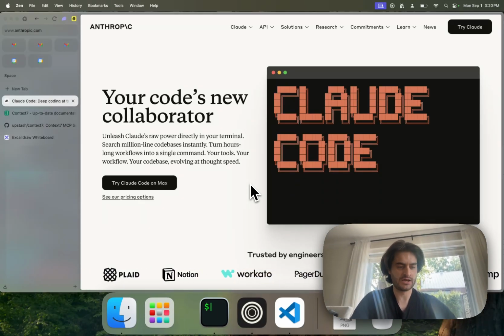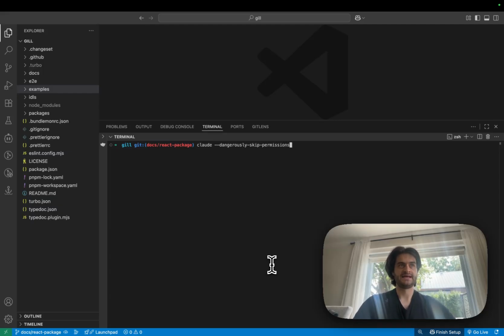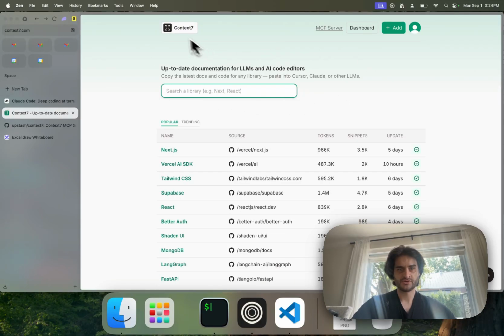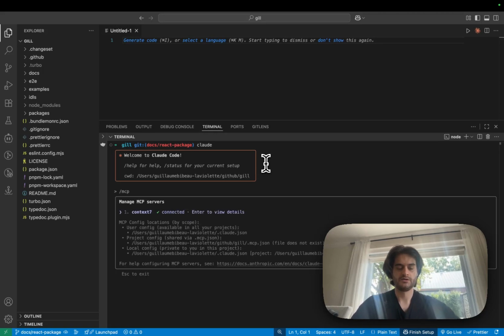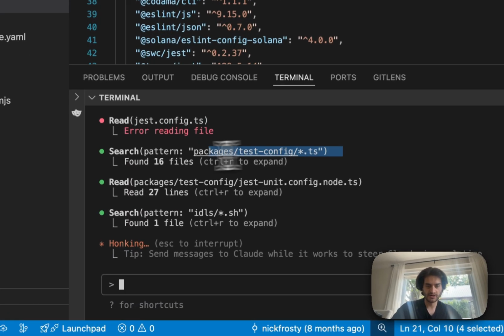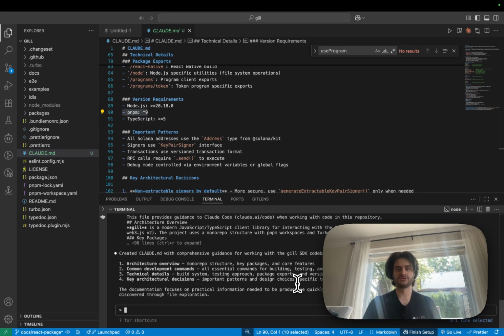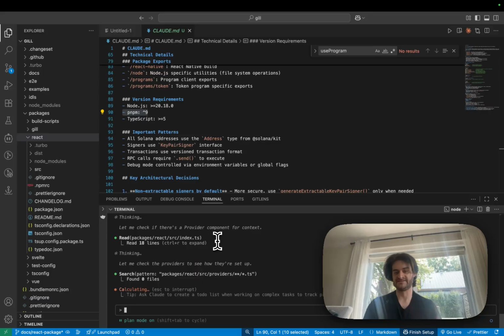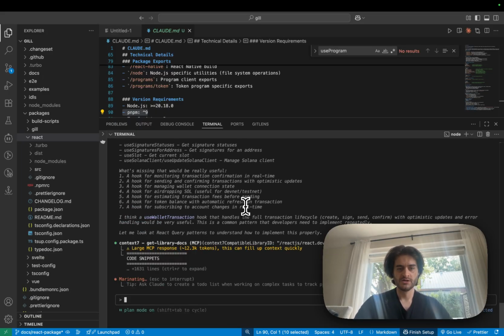Claude Code Made Easy: Real Project Tutorial + Hidden Tips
Want to make Claude Code work like a real engineer? 🤖 This quick guide shows you how to set up Claude Code, connect Context 7 for live docs, and use plan mode to avoid AI slop! 🚀

🔍 In this video, we’ll cover:
✅ How to install and start Claude Code in a terminal, including the “dangerously‑skip‑permissions” flag.
✅ Connecting Claude Code to a Context 7 MCP server so it can read up‑to‑date docs for React, Next.js, Solana libraries, etc.
✅ Initialising a new repository with the claude `init` command and generating the `claude.md` notes file.
✅ Using plan mode (Shift + Tab) to let Claude research, create a plan, and validate with Context 7 before writing code.
✅ Best practices for reviewing Claude’s notes, commands, and generated code to stay the conductor of the AI.

⚡ Key Takeaways:
- Use Context 7 as an MCP server to give Claude fresh documentation for any dependency.
- Claude `init` teaches Claude about your repo’s scripts, test config and package manager.
- Plan mode forces Claude to research and propose a plan, reducing accidental “AI slop”.
- Always review the generated `claude.md` notes and code yourself – you’re still the engineer.
- The “dangerously‑skip‑permissions” flag is handy but should only be used on a properly set‑up repo.

👀 Ready to supercharge your AI‑powered development with Claude Code? Watch now!